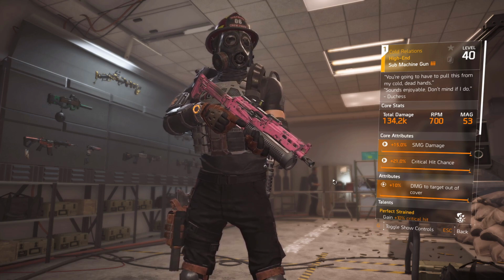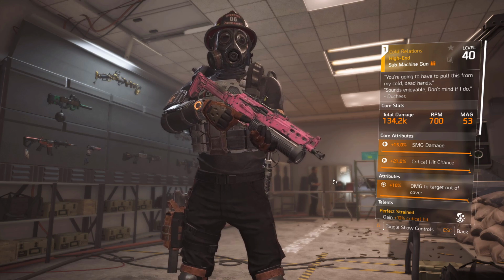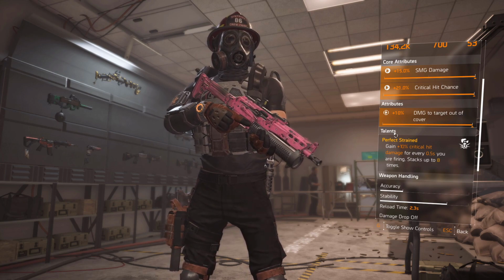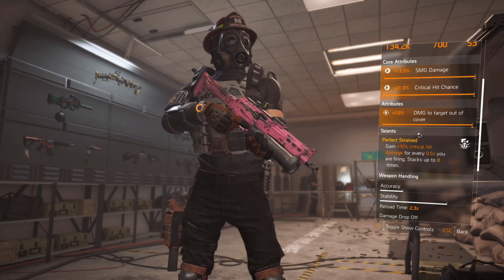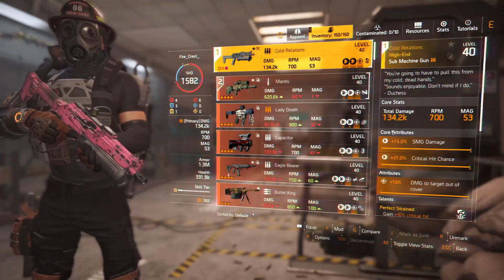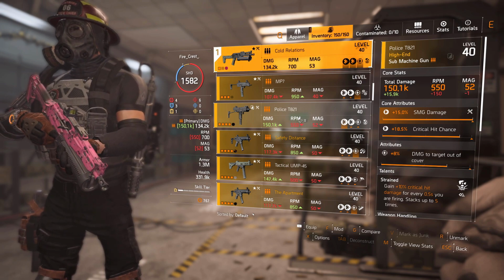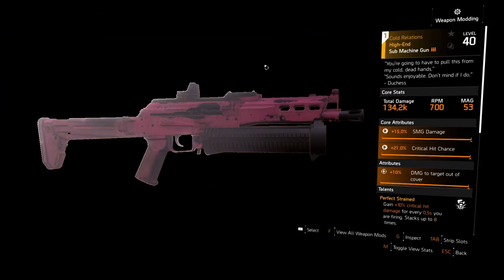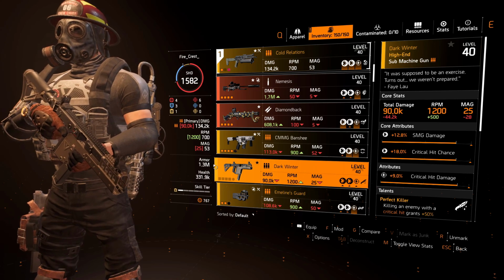The Division 2 | Use This Gun Now!! | My New Favourite SMG!! | Best SMG For PVE Content?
This smg works so well with perfect strained and I am annoyed I have not used this earlier!! I want all of you to give this weapon a try it is so good in PVE content!!